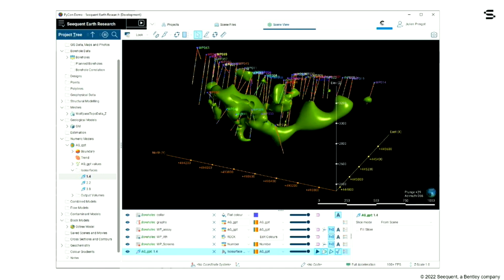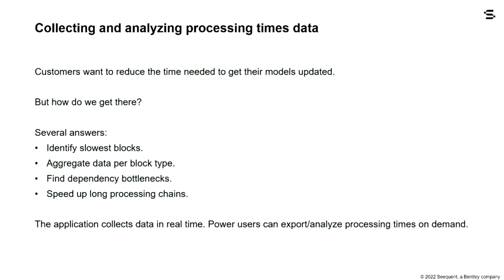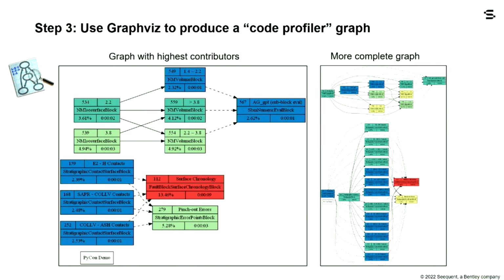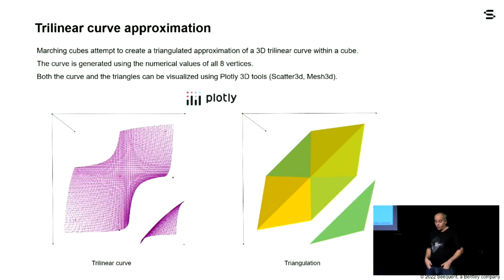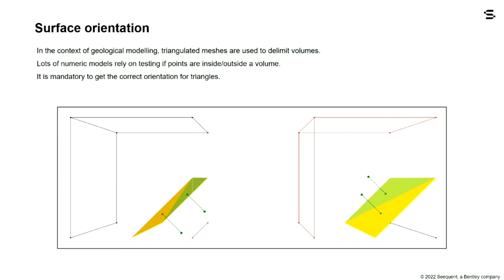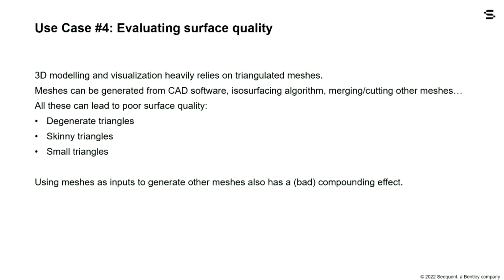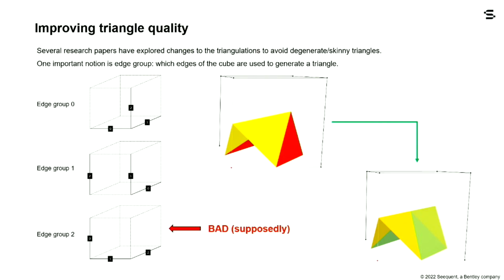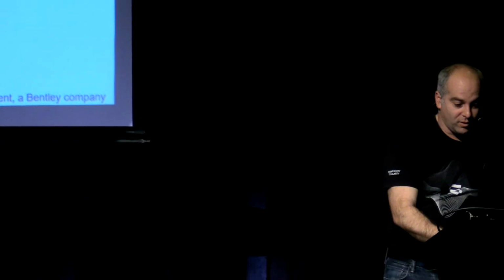Leveraging Python data visualization tools for software design, R&D and performance analysis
(Julien Pringot) Python is used by scientists and researchers worldwide, to gather, process, and analyze data. Tools like numpy, pandas, plotly, and graphviz can be leveraged to quickly transform data into statistics and diagrams.
Providing summarized data and visual insight can prove invaluable to support better understanding during the software development process.
This talk will focus on providing concrete examples of applying this approach to the prototyping, documentation, implementation, and performance analysis phases of the software development lifecycle.

kiwipycon kiwipyconxi kiwipycon22 kiwipycon2022 pycon python

Kiwi PyCon is an annual conference aimed at promoting and educating people about the Python programming language.

Sun Aug 21 10:50:00 2022 at Great Hall